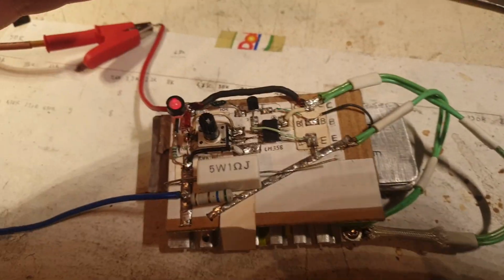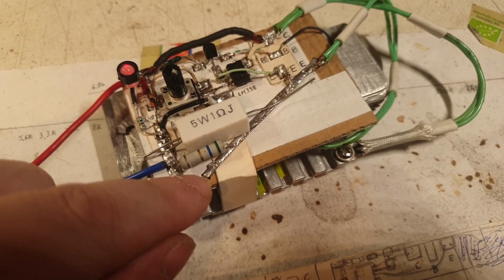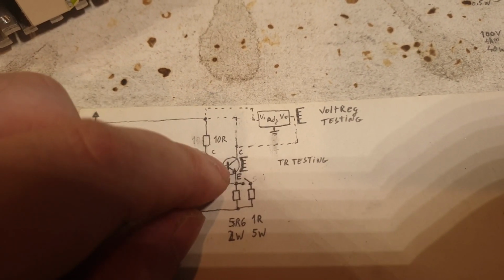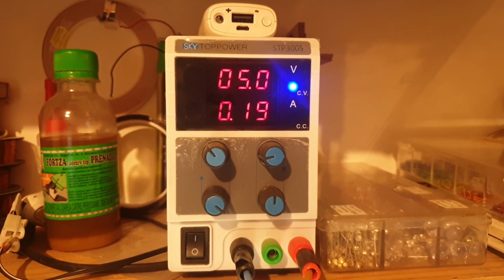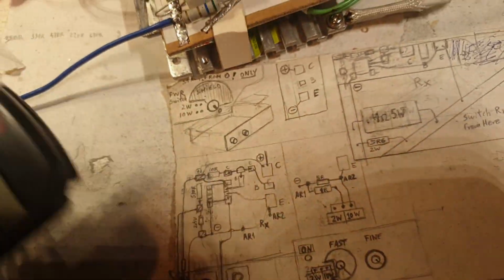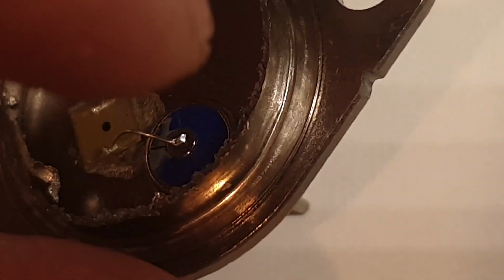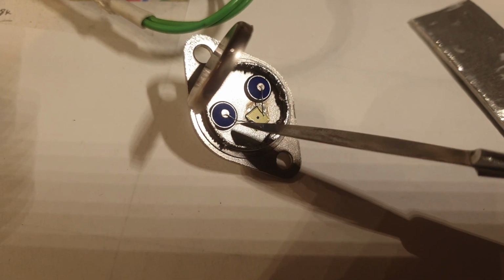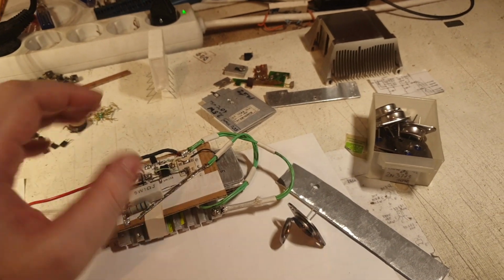#277 Power_p6- How bad is 2N3773 ? And some updates for my Variable Power Load cct.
- How bad is a 2024 commercial High Power Transistor like my 2N3773 ?